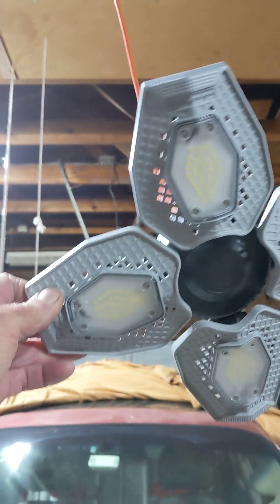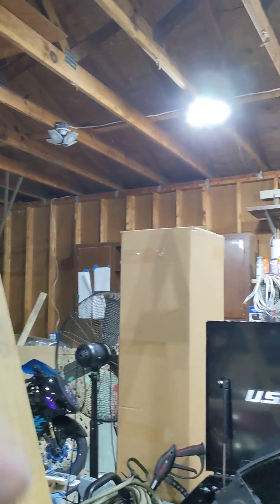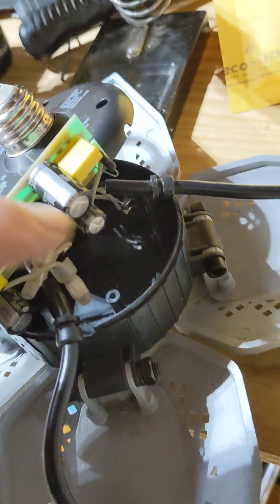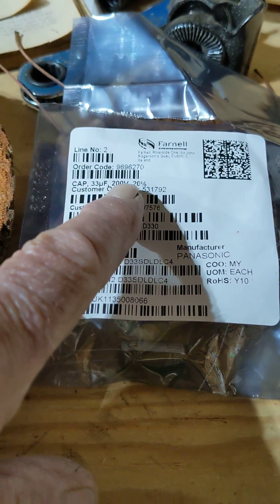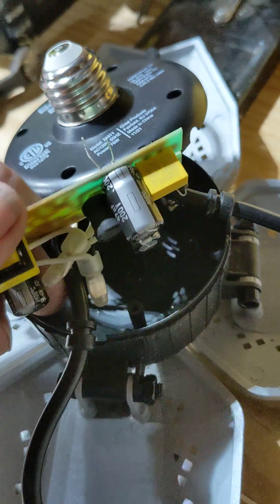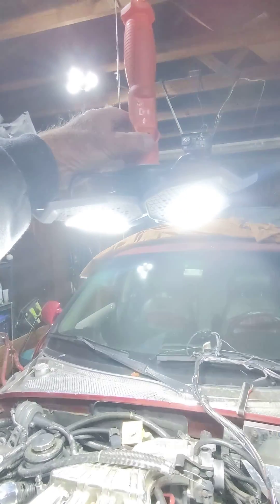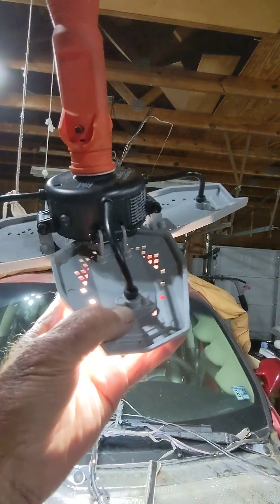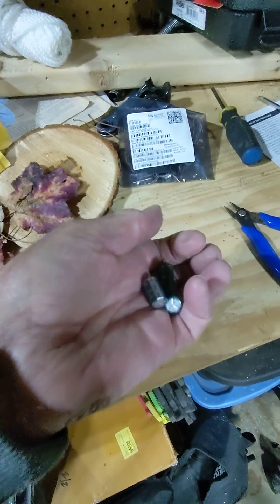BEYOND BRIGHT Garage Ceiling Led Lights Blinking.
BEYOND BRIGHT FLUSH MOUNT CEILING LIGHTS

I bought about six, four panel led garage lights.
I took out my fluorescent garage light and switched over to screw in type light fixtures.
I was impressed with just the first one and bought more.
I've been loving them.

Recently, I noticed one blinking. I moved it to other sockets and it did the same thing, so I figured it was defective and I had probably just thrown away about $30 on that light, plus I was not sure that I would buy more.
I am leery of cheaply made led lights.
While the led lights themselves can last for a very long time, it's the electronic circuits that run the led using ac voltage that fail.
Cheap ones over heat and in general don't last a very long time.
I've seen videos of people repairing them.

I then had a second one do the same thing. So I decided to open one up and see why. My career was in electronics repair, so I don't advocate anyone doing this repair without the proper training and abilities.

I saw three electrolytic capacitors. Knowing that they can dry up inside and change values, I got online and ordered the capacitors from Newark Electronics.
They came this week.

Basically I replaced all three of those capacitors, two 47uf and one 33uf.
Rather than doing one at a time to see which one is bad, I just figured that the whole batch of capacitors that the factory used were likely suspect.
So changing the three capacitors fixed the light fine.

My battery was dying, as I mentioned in the beginning and it shut off just as I finished. That is why it's an abrupt ending.